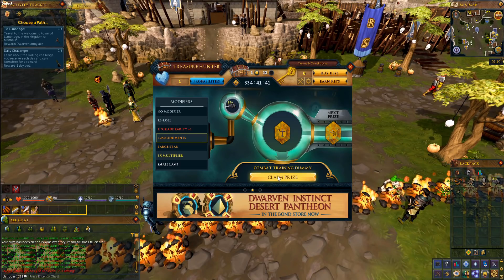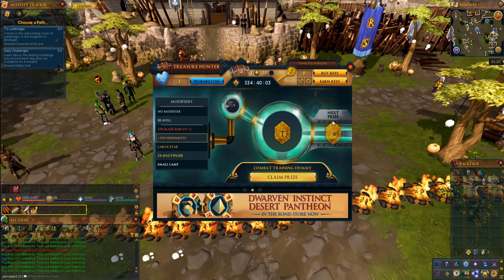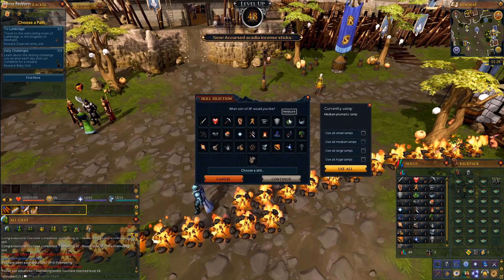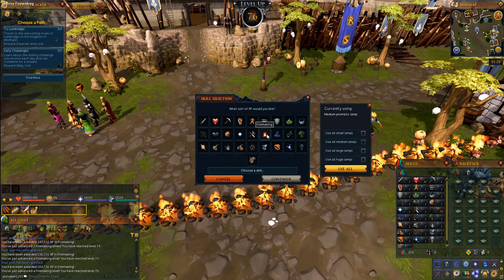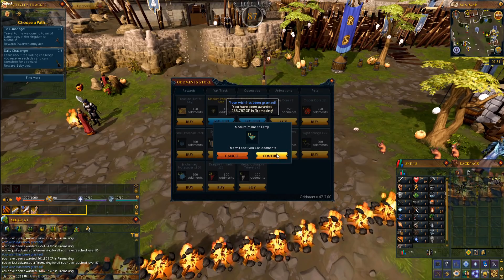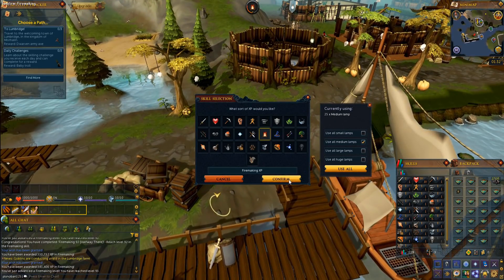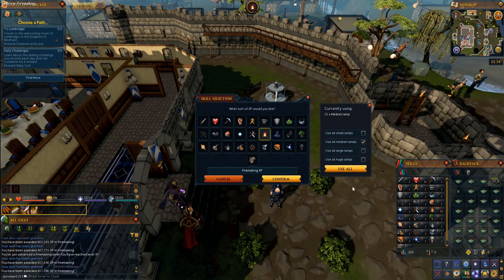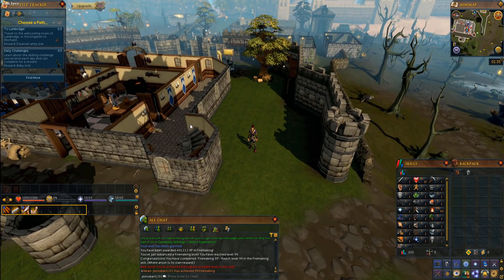HUGE Treasure Hunter bug! Level 1-99 in 18 minutes! New world record?